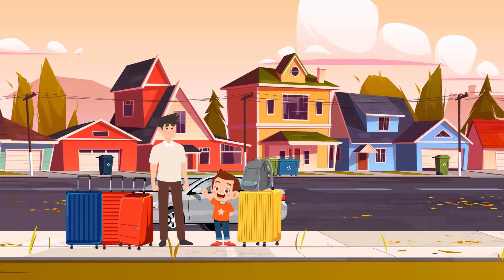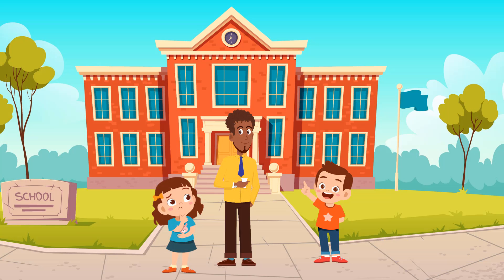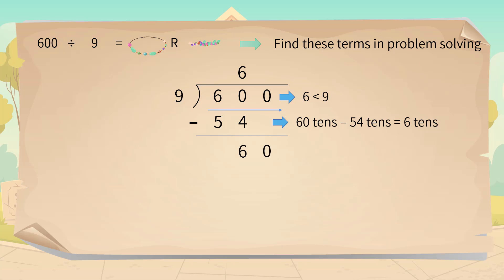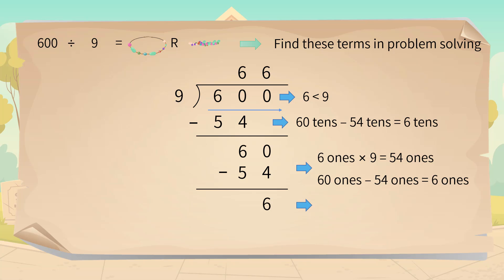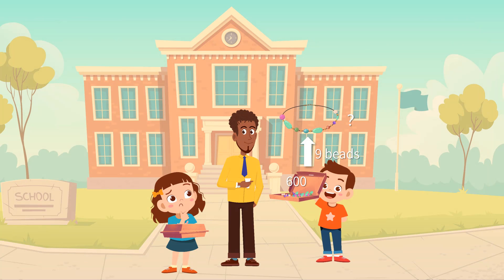Problem Solving: Division with 1-Digit Divisors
Learn division. Divide Whole Numbers. Problem Solving: Division with 1-Digit Divisors. Grade 5 Math.